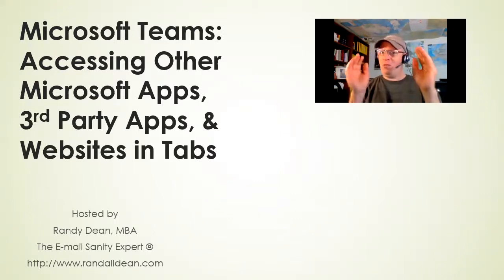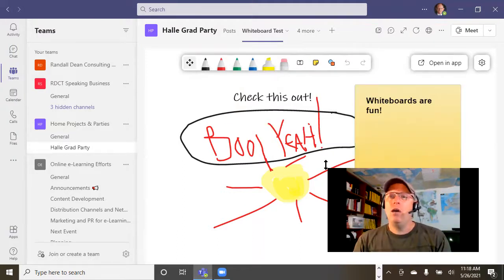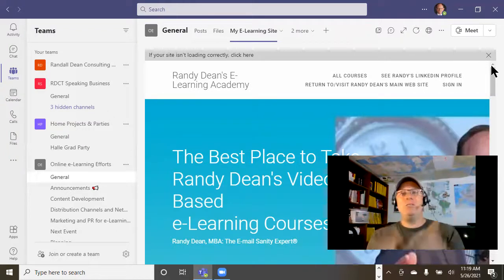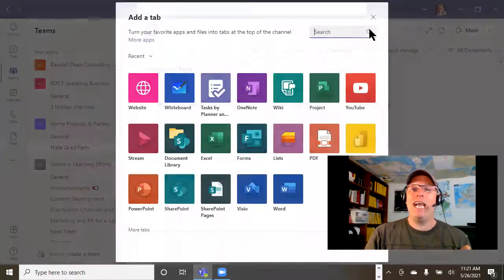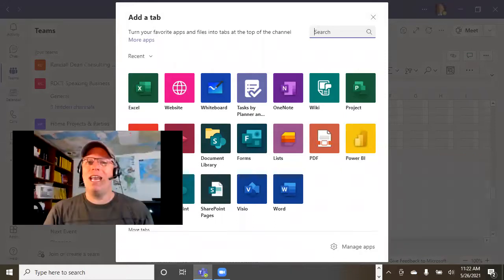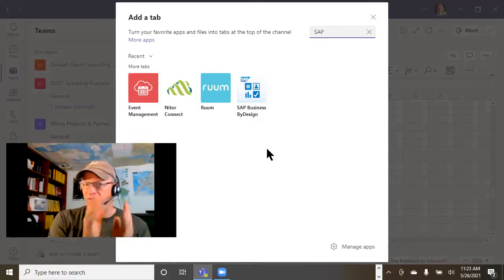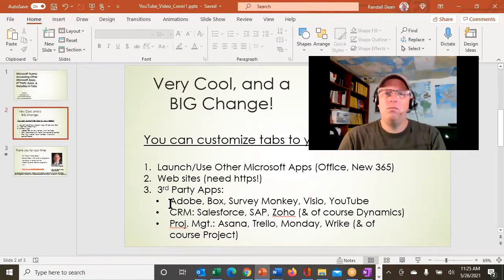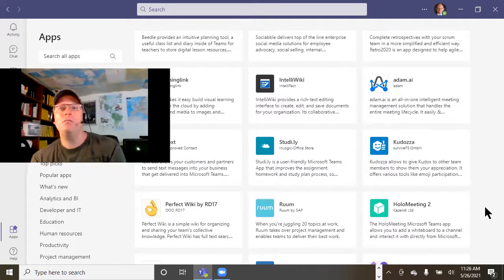Big Deal: Using Microsoft Teams Tabs to access Office apps, other 3rdParty applications and Websites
This video shares a really cool feature in Microsoft Teams -- customizing your tabs in your Team Channels to bring in and use tools and apps specific to that project, client, activity, event, including 3rd party apps and other Office apps.  I cover how to quickly add a Whiteboard tab to a project channel, how to integrate Office apps like Word, Excel, PowerPoint, SharePoint, Forms, OneNote into a tab, how to add a related web site into a tab, and even how to add in 3rd party apps and programs you use regularly.  Some of the apps I discuss include Box, Adobe, & YouTube, as well as popular CRM tools like Salesforce, Zoho, and of course Microsoft Dynamics and also popular project management tools like Asana, Trello, Monday, Wrike, and of course, Microsoft Project.

YES, all of these can be incorporated and accessed in the tabs you set up for individual projects, clients, activities, and events in your Teams.

Check this out -- a super useful capability in Teams that allows you to take this to a new level.  AND a big deal for Microsoft -- a fundamental change in their business model toward 3rd party collaboration!